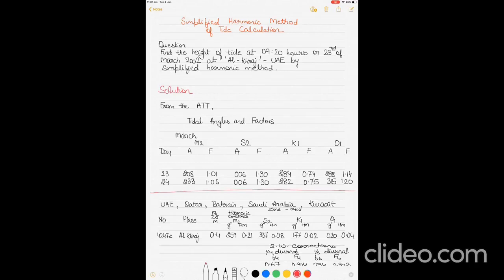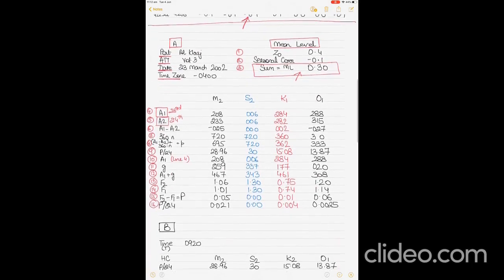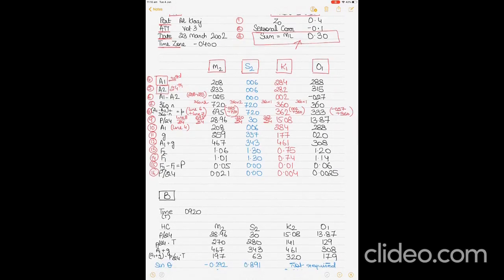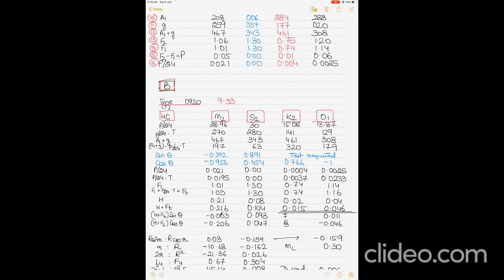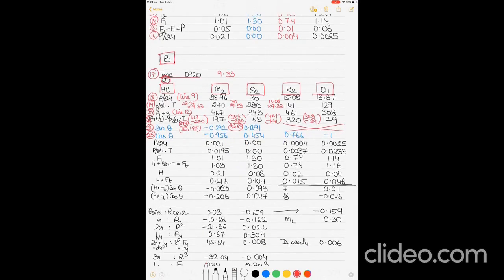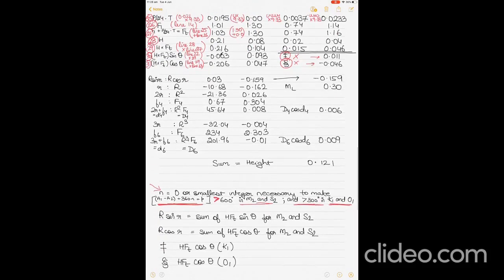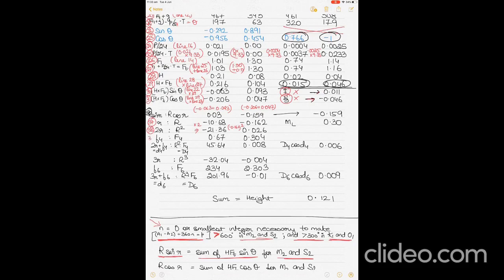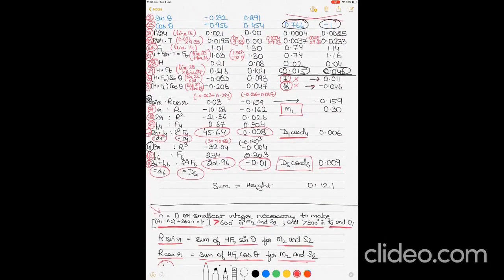Simple harmonic constant method of tidal calculation | Part 2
The detailed explanation of calculation